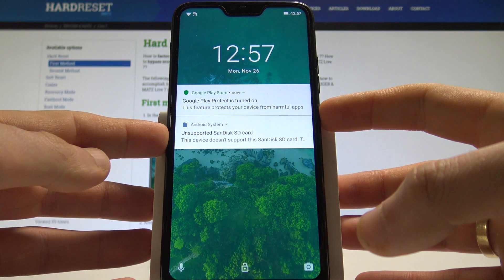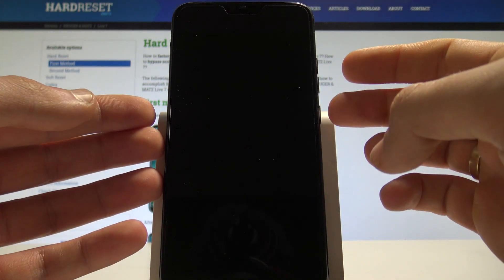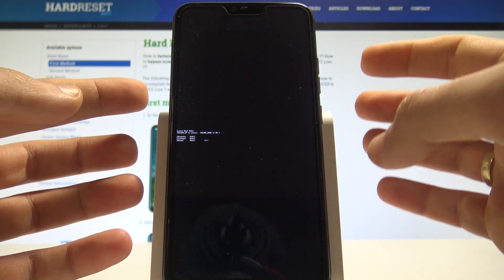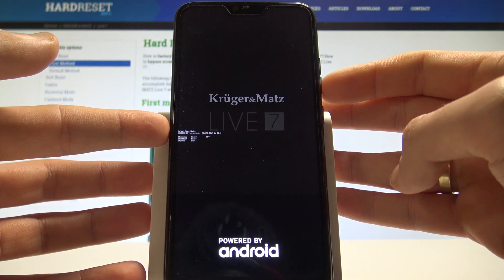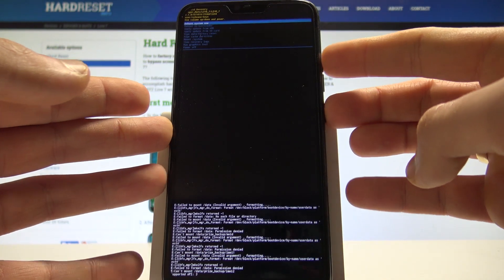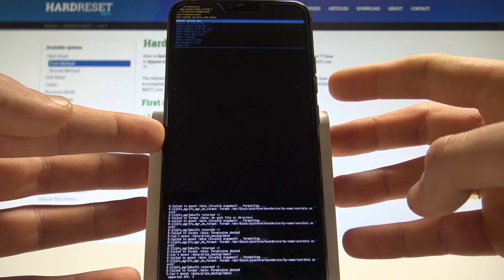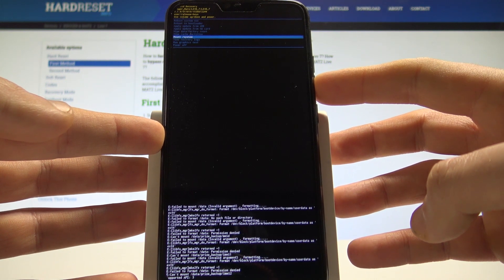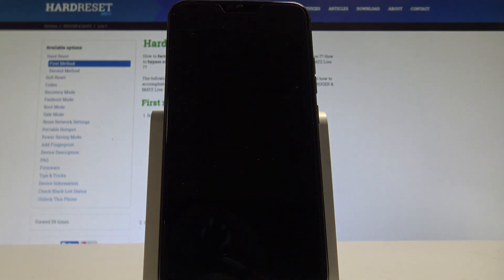How to Boot into Recovery Mode in KRUGER & MATZ Live 7 - Android System Recovery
The easy trick to enter recovery mode in KRUGER & MATZ Live 7. Check out the secret combination of buttons to enter Android System Recovery, In this hidden mode you can accomplish hard reset, wipe cache, upgrade system or get access to hidden system info.

How to enter recovery mode in KRUGER & MATZ Live 7? How to open recovery mode in KRUGER & MATZ Live 7? How to quit recovery mode in KRUGER & MATZ Live 7? How to exit recovery mode in KRUGER & MATZ Live 7? How to get access to KRUGER & MATZ recovery mode?